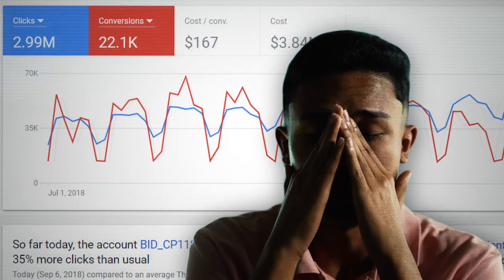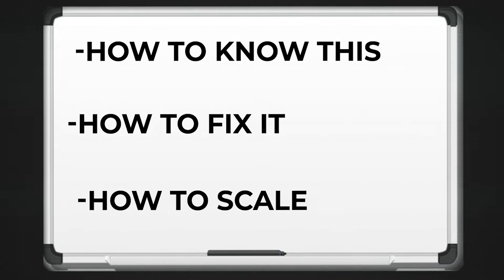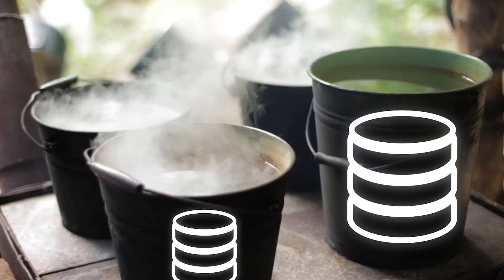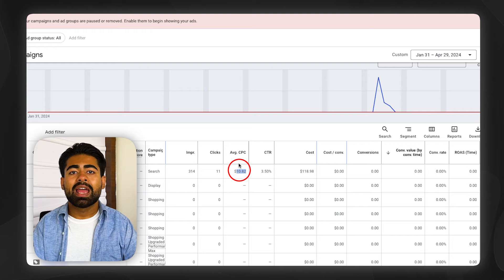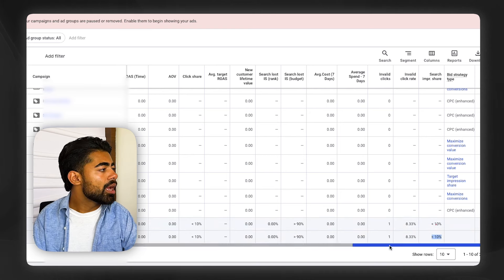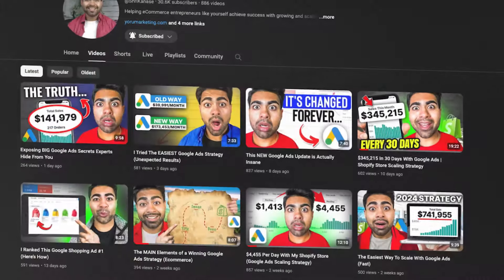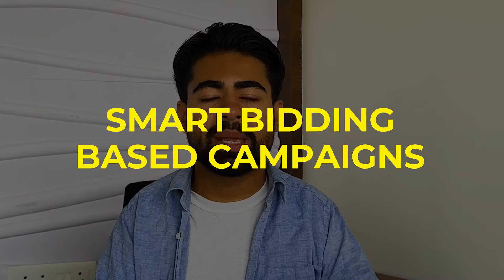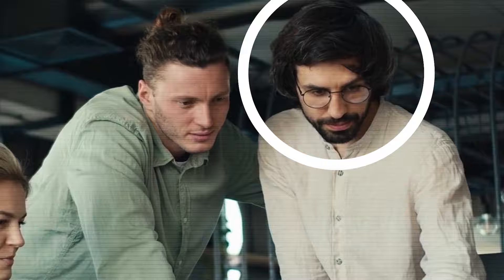Google Ads Reaching The Wrong Audience?!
If you've ever had the issue of Google ads reaching the wrong audience for your eCommerce brand, you need to watch until the end.

Many Shopify stores end up getting mediocre results simply because their ads aren't targeted enough.

Alternatively, if you run an eCommerce brand doing $1m+ per year and you need help scaling to multi 7-figures with Google ads, let's work together

Targeting the perfect Google ads audience is the secret to scale with Shopify. Doesn't matter if it's for google shopping ads, google search ads, or Performance Max campaigns.

If you've ever thought of things like Scaling Shopify Store, shopify dropshipping scaling, ecommerce scaling, shopify tips and tricks, or just getting more sales with Shopify, I've answered all these in detail.